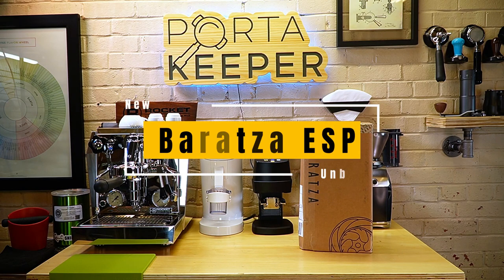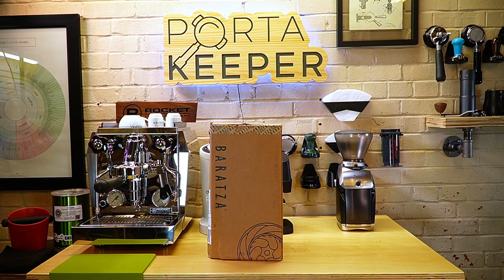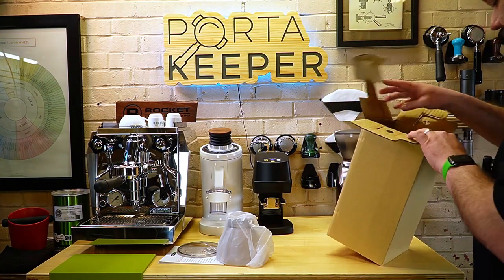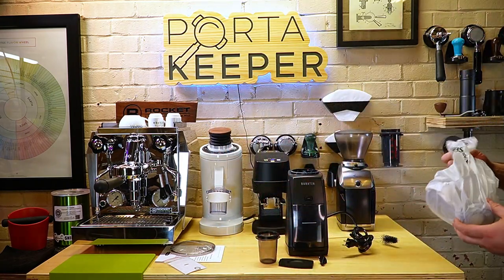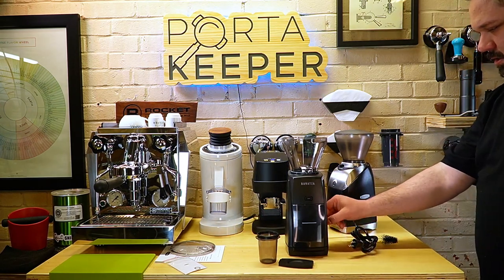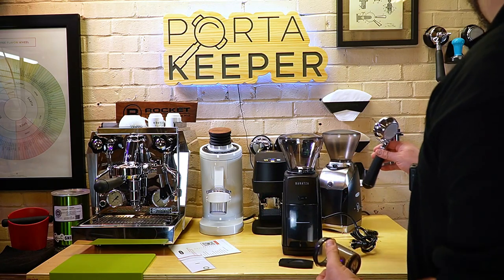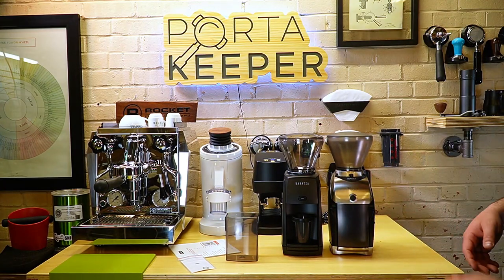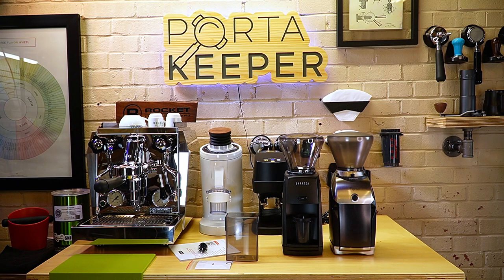Baratza ESP Unboxing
Planning to review several popular grinders, but first an unboxing!  Lets see what comes with the Baratza ESP